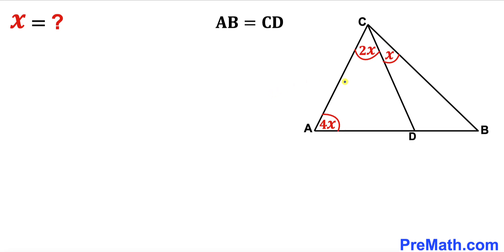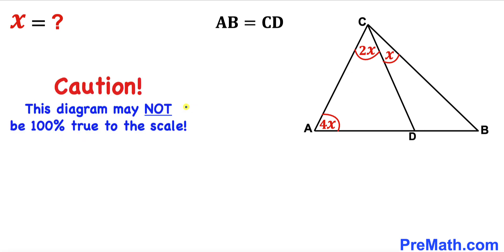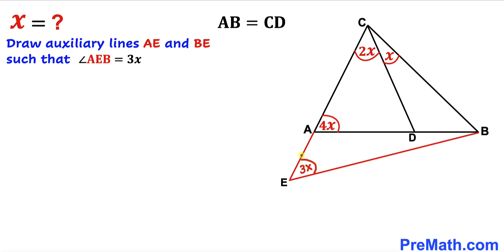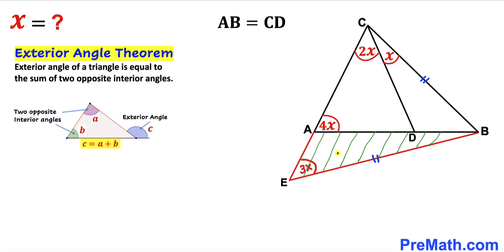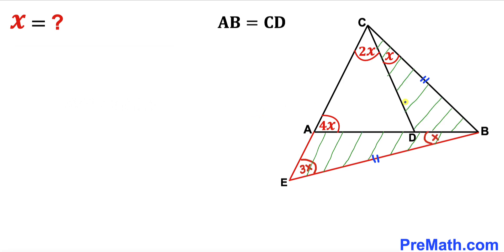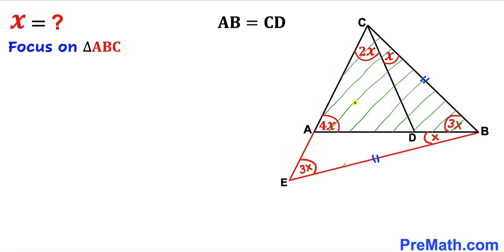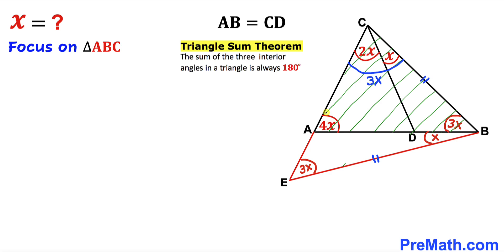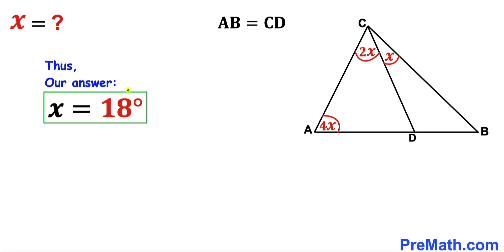Think outside the Box & Justify | Solve for angle X | Learn how to Solve this Geometry problem fast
Learn how to find the value of angle X in the given diagram.  Solve this tricky geometry problem by using Equilateral Triangle property and Angle Sum Theorem.

PreMath PreMath.com MathOlympics HowToThinkOutsideTheBox ThinkOutsideTheBox HowToThinkOutsideTheBox?

Olympiad Mathematics
pre math
premath
premaths
Equilateral Triangles
Angle Sum Theorem
Isosceles Triangles
Exterior angle theorem
Congruent triangles